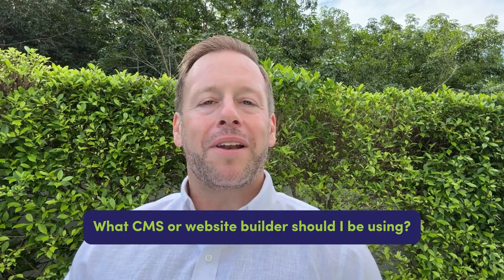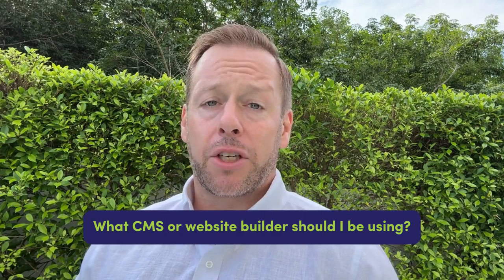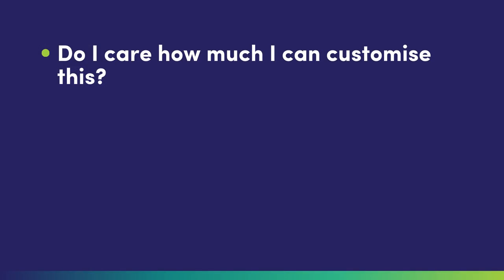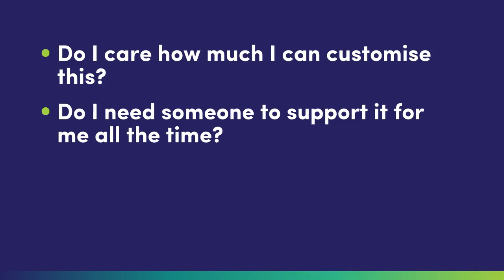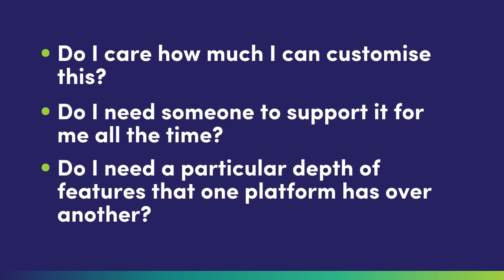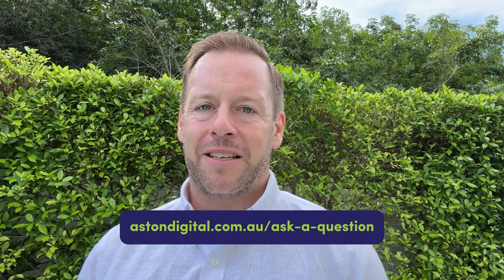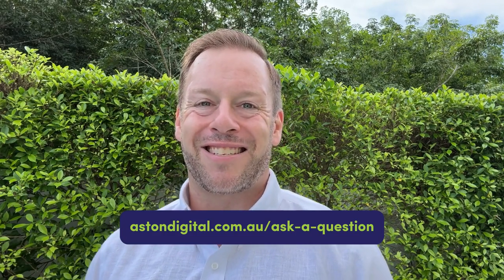What CMS Or Website Builder Should I Be Using? | Aston Answers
With a world of different website builders available, how do you choose the right one for your needs?

In this video:
00:00:10 // What CMS or website builder should I be using?
00:01:36 // Things to consider when choosing a CMS or website builder
00:01:48 // Wordpress vs Shopify example
00:03:47 // Ask us a digital marketing question

Do you have a specific digital marketing question? We’re here to help! Whether it’s optimising your website for search engines, improving your social media strategy, or enhancing email marketing, we offer expert advice.

Send us your question, and we’ll provide a detailed answer for free

Experience the value we bring to your digital marketing efforts. Don’t hesitate to ask—we’re committed to your success in the digital landscape.

Aston Digital is a digital marketing agency in Australia specialising in blue brands.